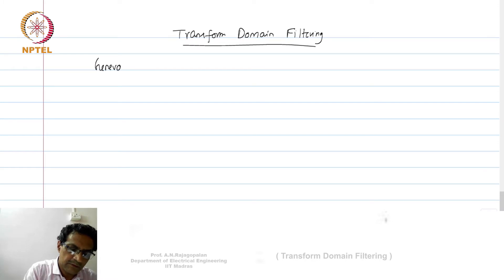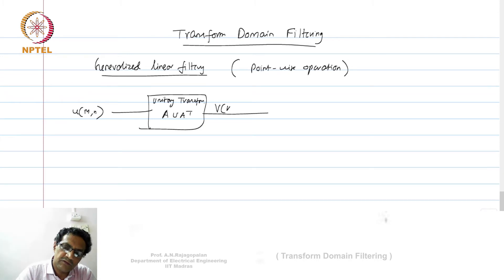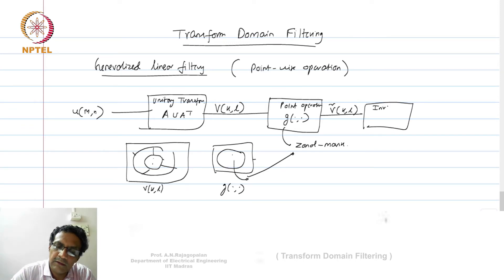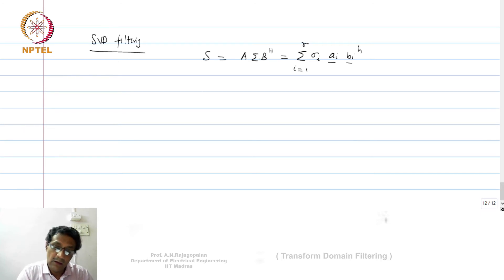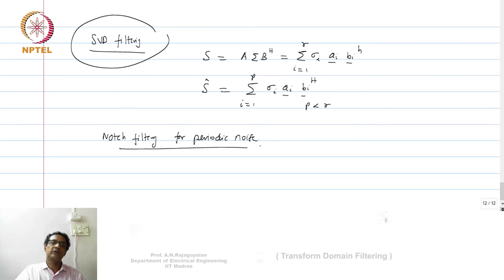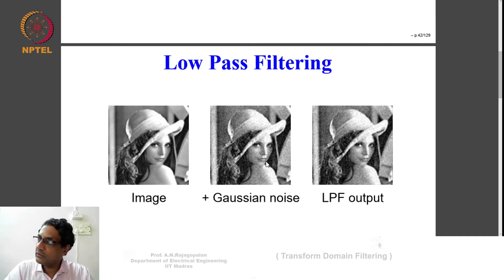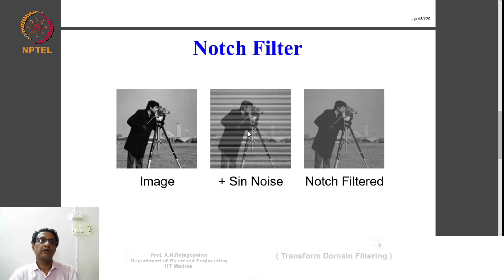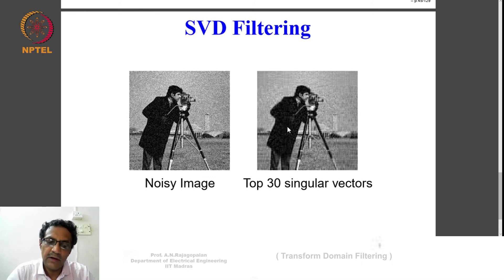Lec 70 - Transform Domain Filtering